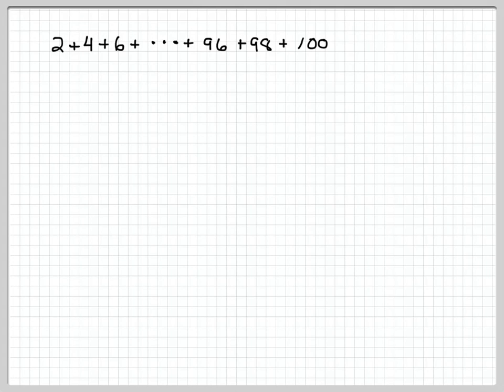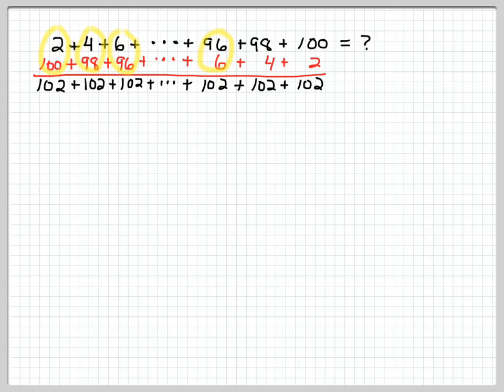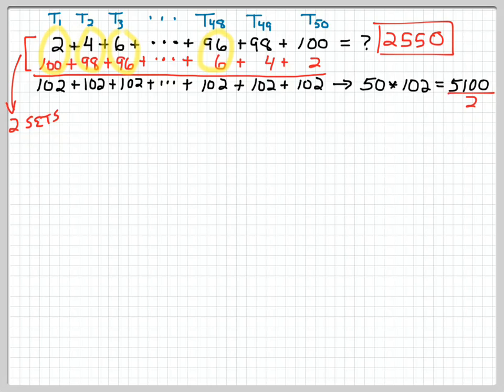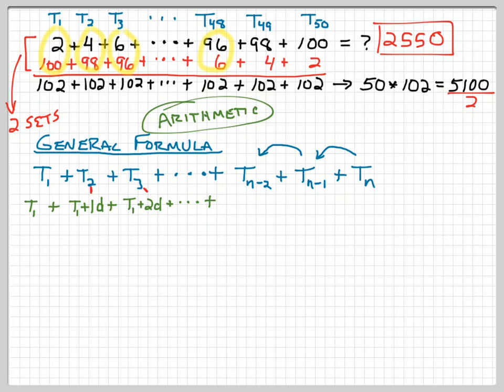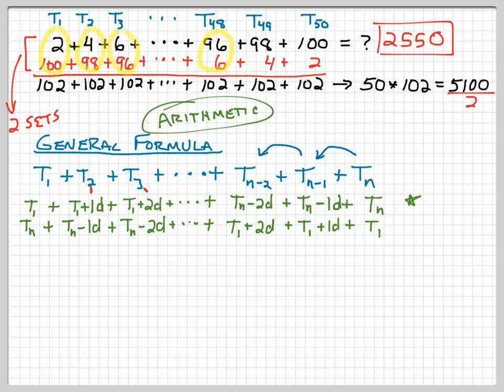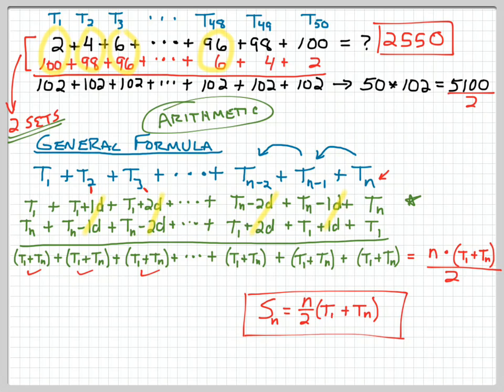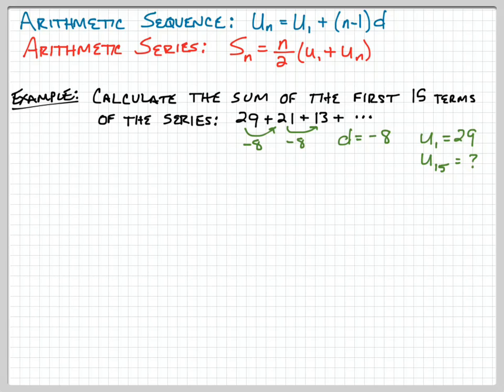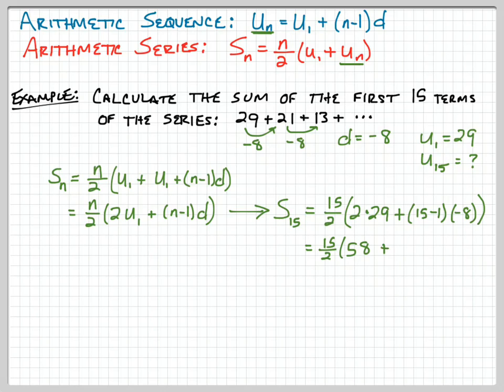Arithmetic Series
A demonstration of developing the general formula for an arithmetic series.